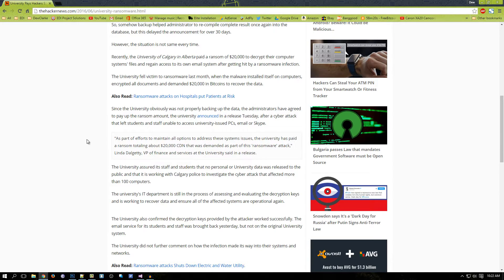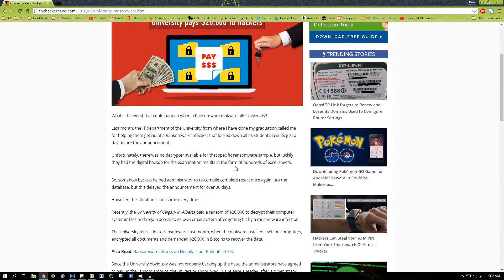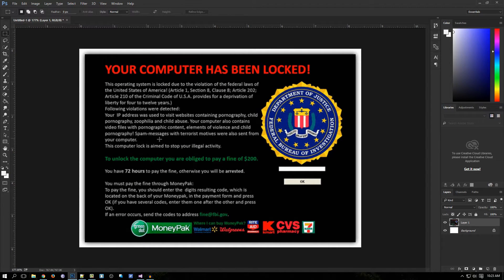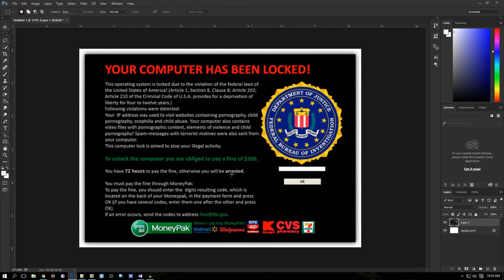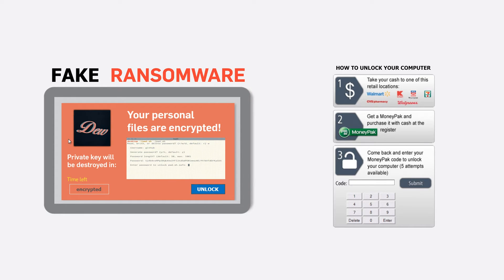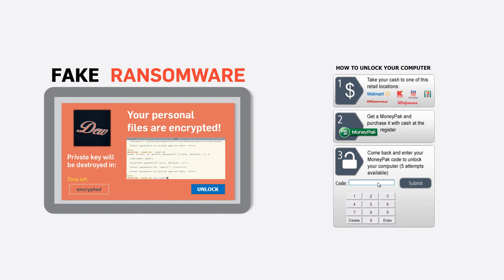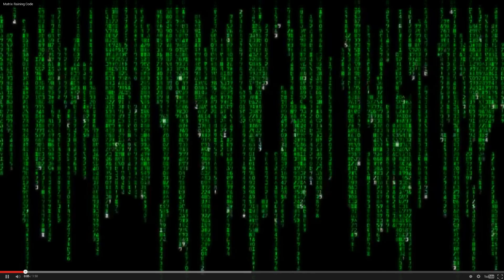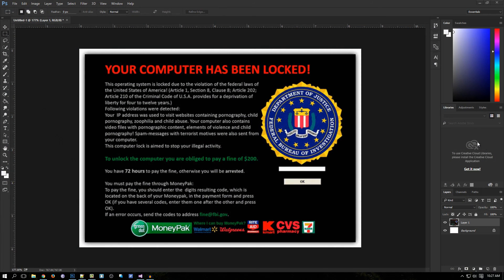What happens when you get a ransomware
University Pays Hackers $20,000 to get back its Ransomware Infected Files. What happens when you get a ransomware? . Get rid of ransomware, find out what a ransomware does to your computer.

ran·som·ware
/ˈransəmˌwe(ə)r/
noun
a type of malicious software designed to block access to a computer system until a sum of money is paid.
"although ransomware is usually aimed at individuals, it's only a matter of time before business is targeted as well"